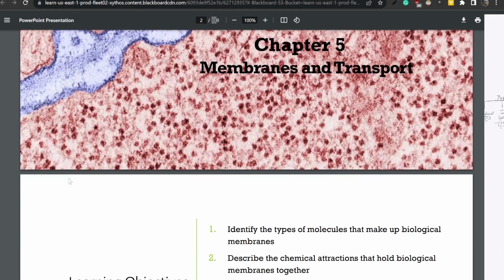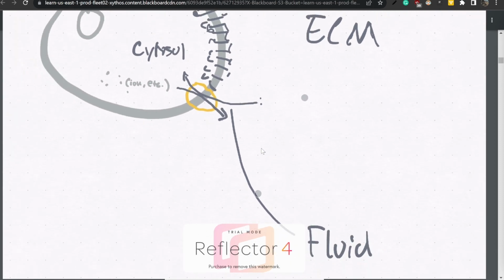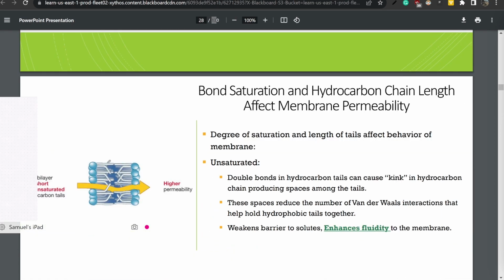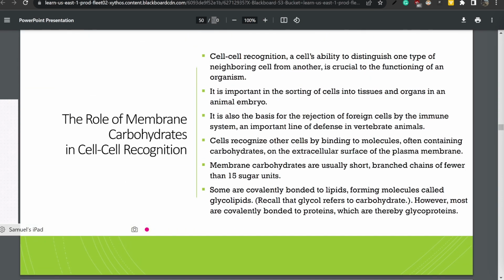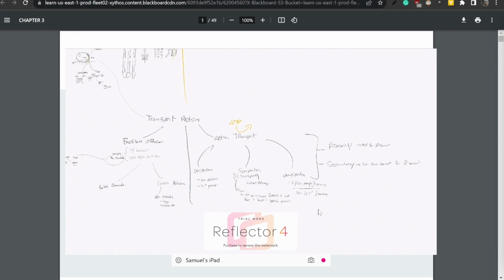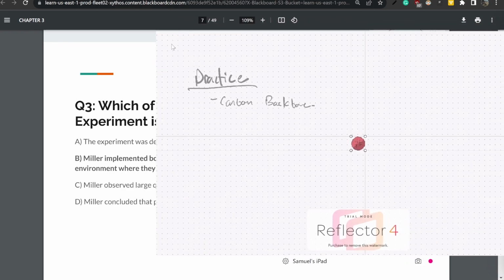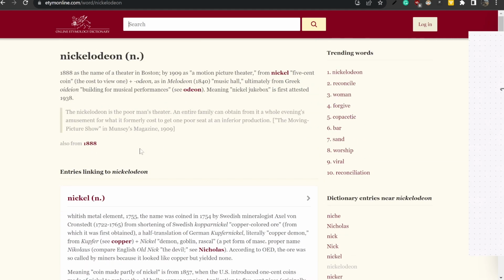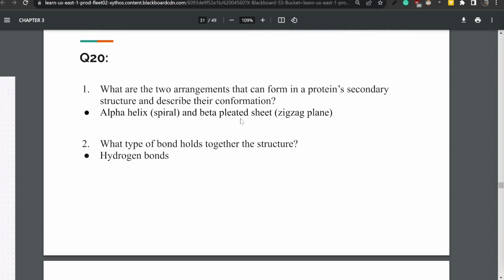Study Walkthrough: Going Through Biology Slides